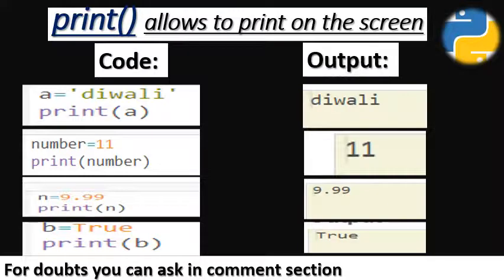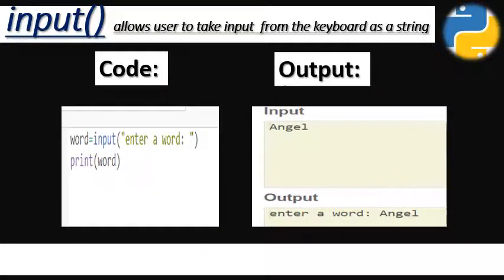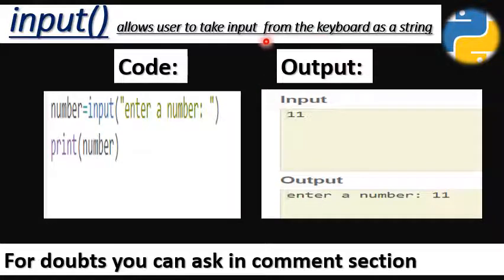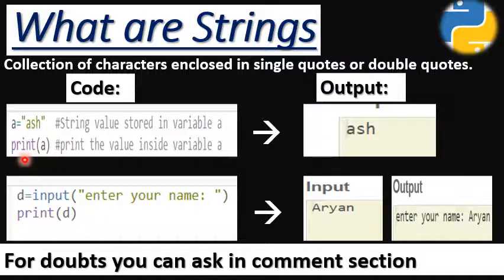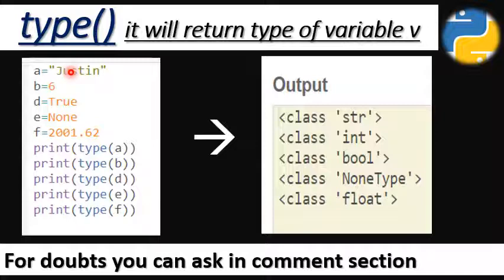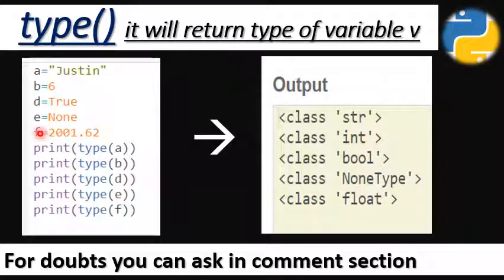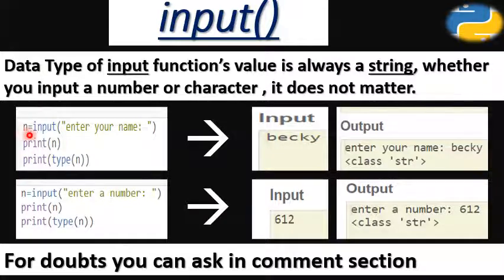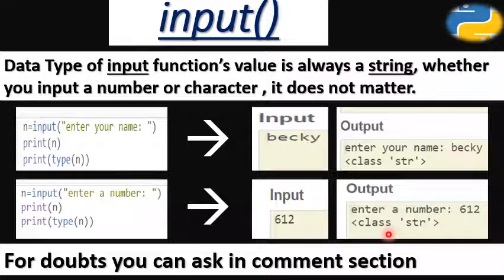(5) Built-in Functions in PYTHON PROGRAMMING LANGUAGE | print() | input() | type() | With Examples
Built in Functions in PYTHON Programming Language is explained with Examples in detailed manner for by beginners.
print() | input() | type()
Courses at Internshala with certificates at lowest price!!